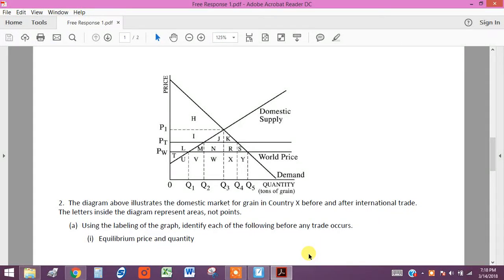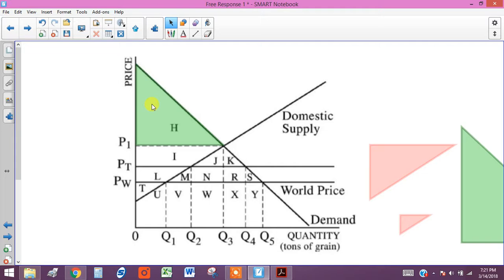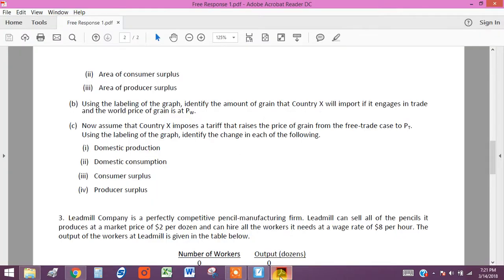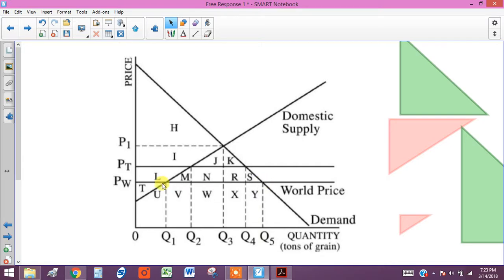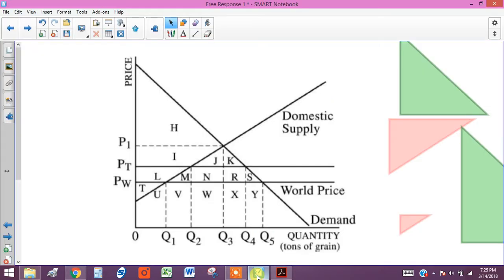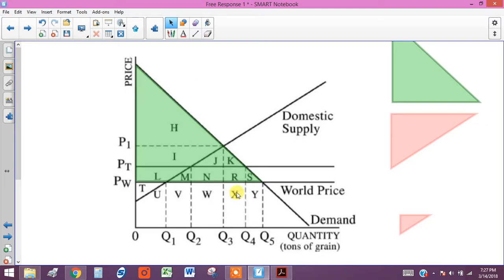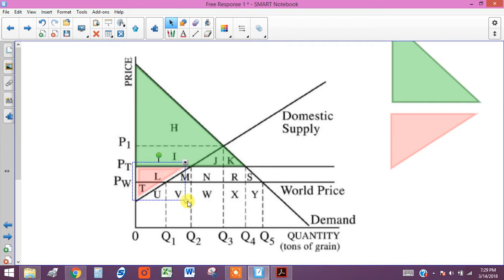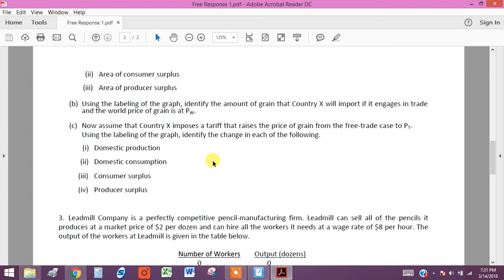Free Response 1 Part 2